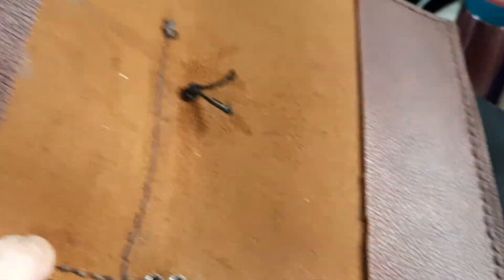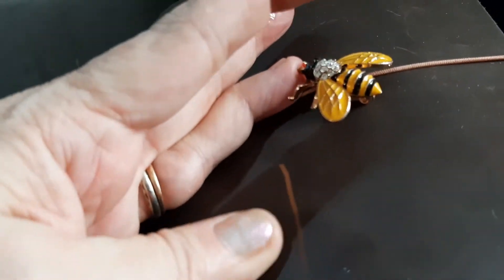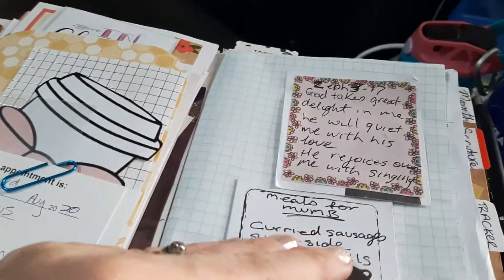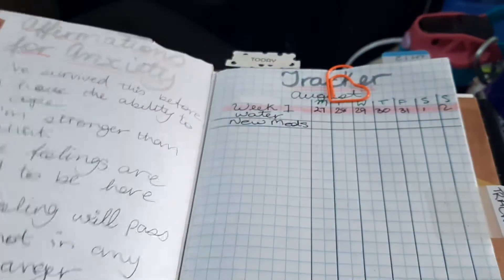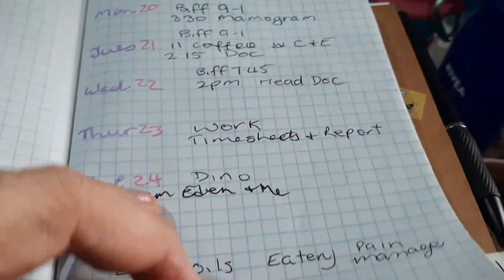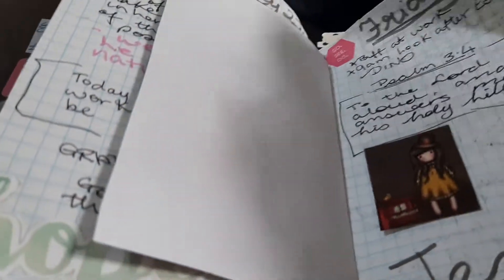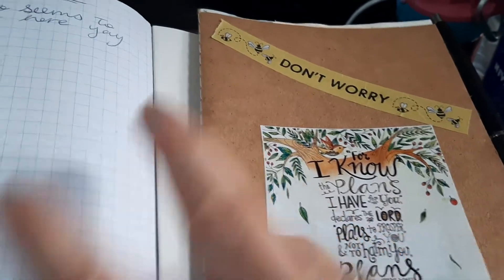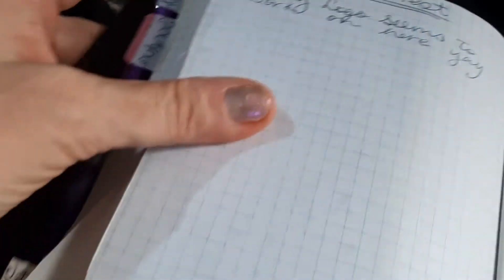onebookjuly2020 Its A Wrap